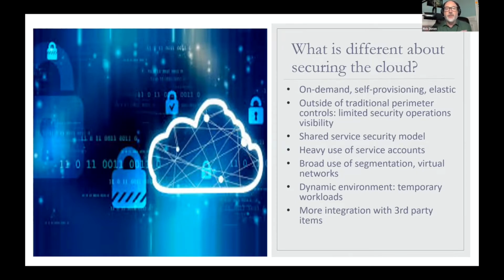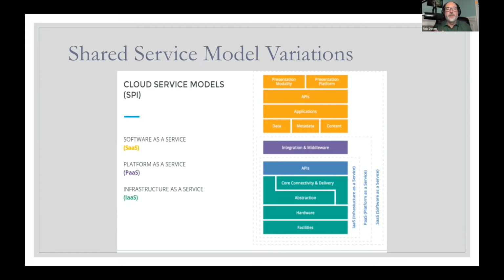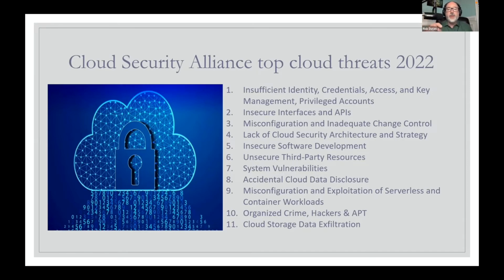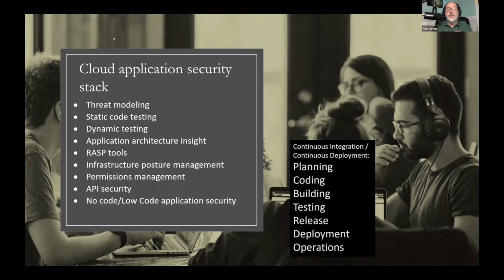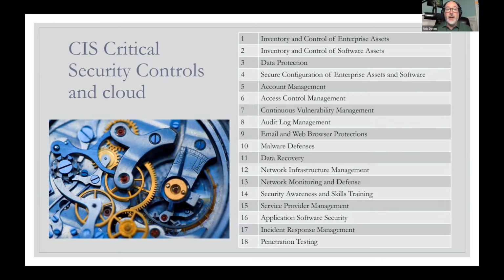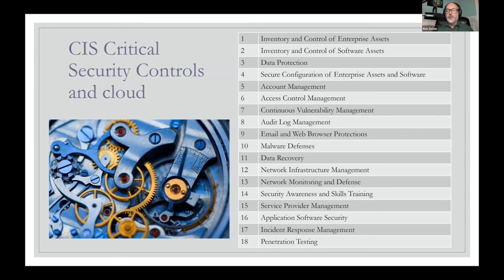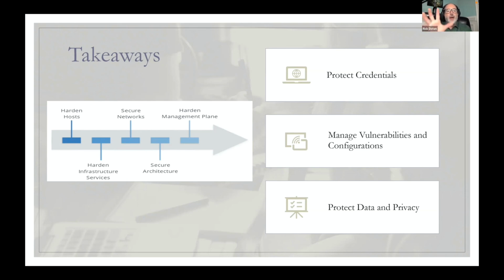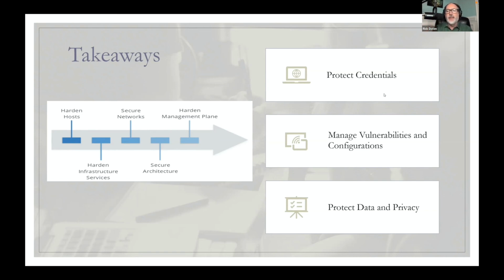Cyber Threat Mitigation in the Cloud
This was from a keynote I did for Argyle Forums in August 2022.

This presentation I talk about some of the differences between cloud and perimeter or datacenter security, go through the Cloud Security Alliance top 11 threats to cloud security, and of course talk about the CIS Critical Security Controls, and how they apply to cloud.

Because this was a live presentation, I answer some questions along the way.